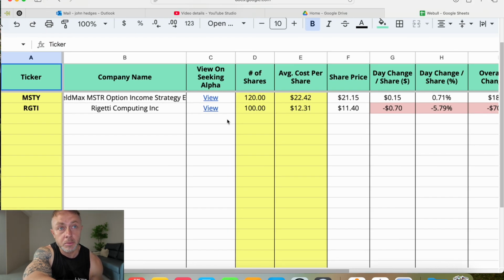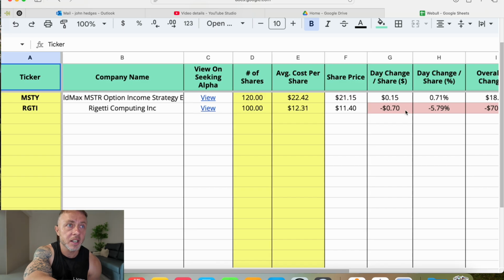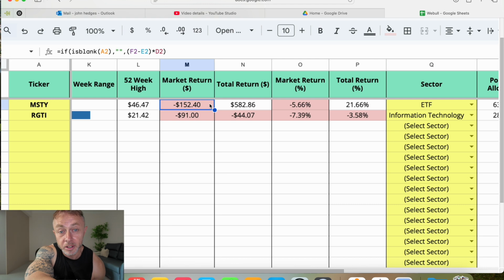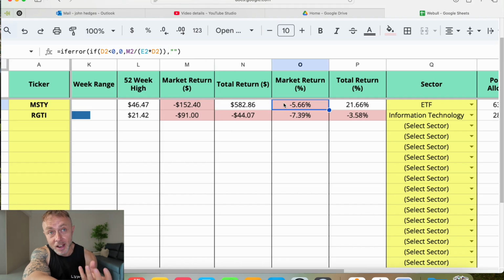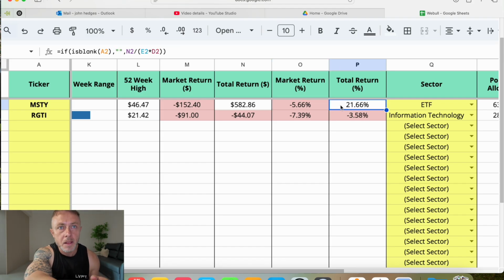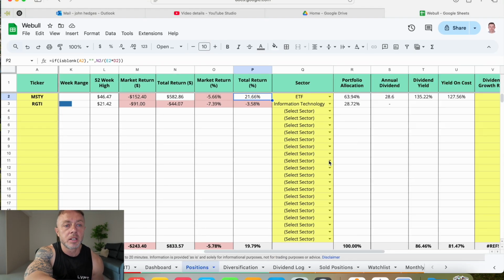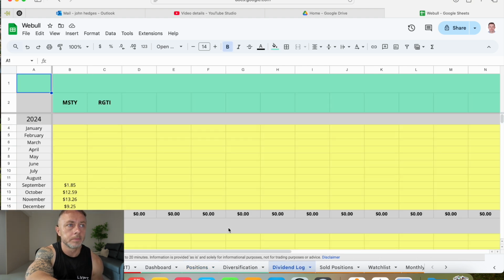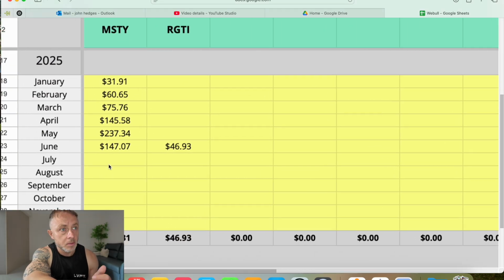Can a $3,700 Portfolio Really Pay My Rent? (Weekly Recap)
If you enjoy the content and want to support The Dividend Nomad channel  you can show your appreciation in a few ways:

Every little bit helps me keep creating honest, real content about investing. Thank you for the support!